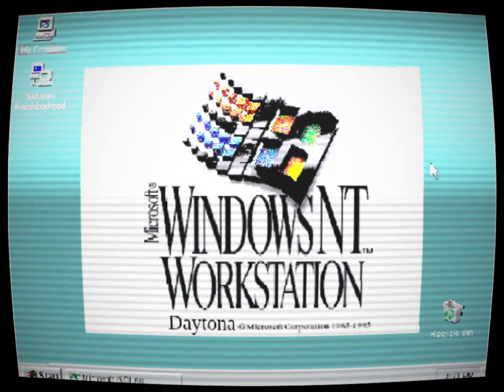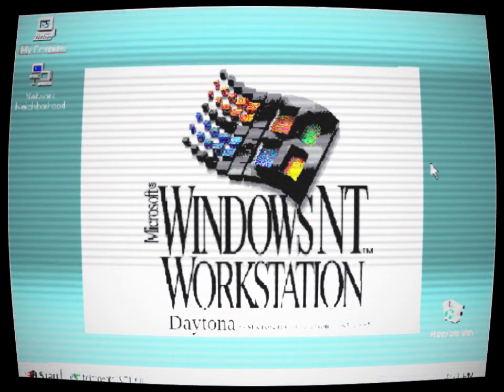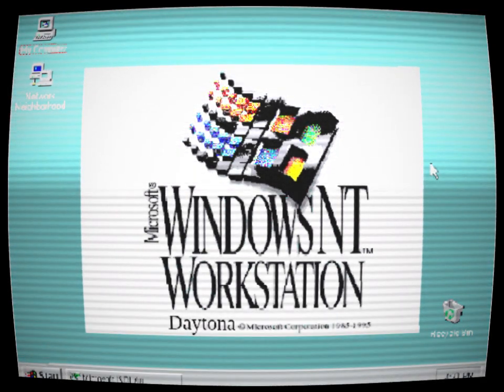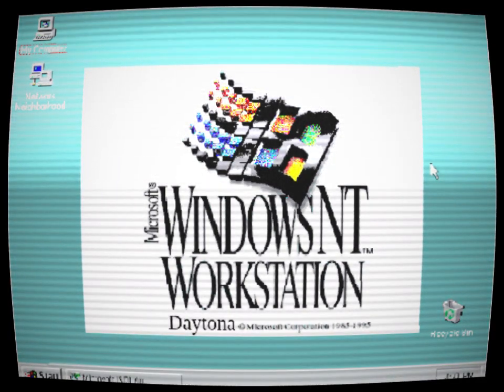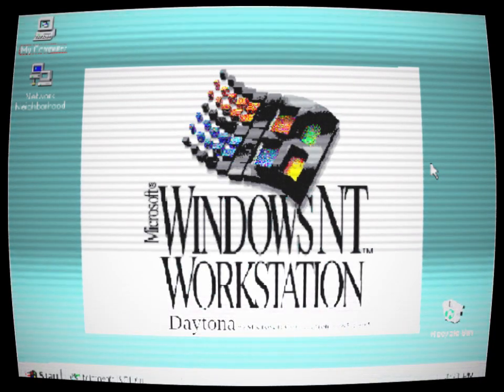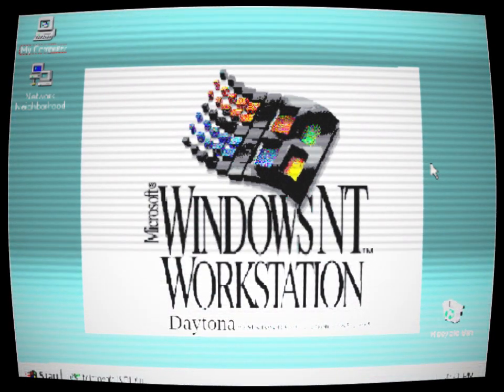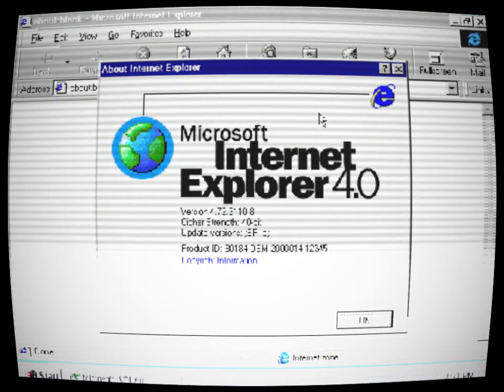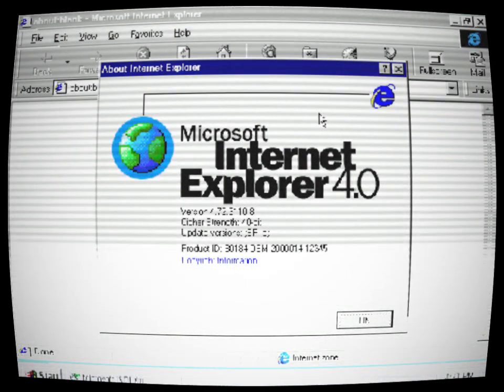(Creepypasta) Windows Codename: Daytona (by KyleTheBestTheBest)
Credit: @Kyle123Cartoons_Age_Is_13_Fr and You.com

Sound FX from:
Chosic
Disney Wiki
FindSounds
FreeSFX
Freesound
SoundBible
Sounddogs
Soundeffects Wiki
Sound Ideas
Sound Image
Storyblocks
The Sounds Resource
Videvo